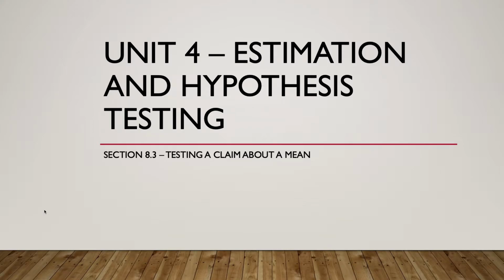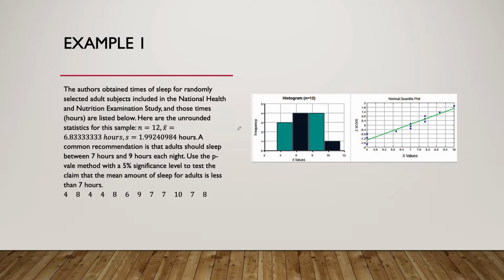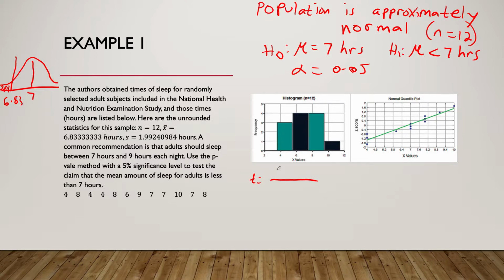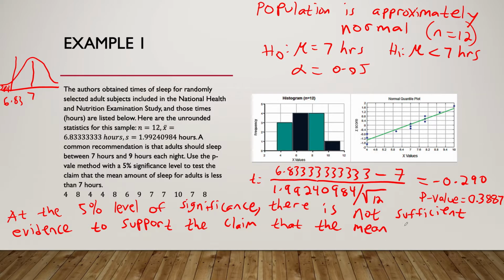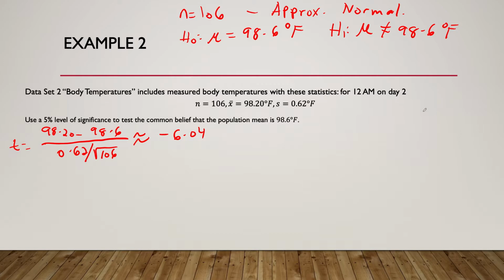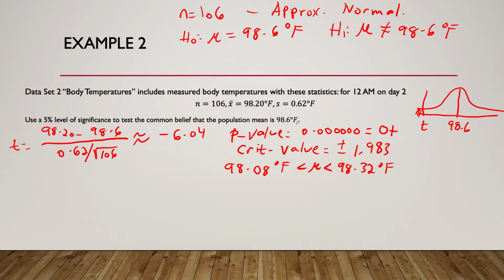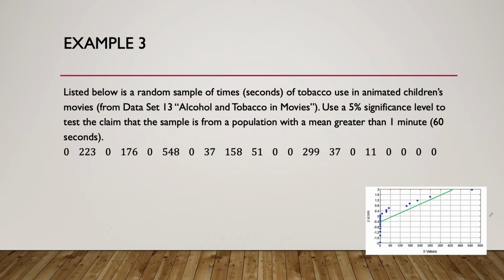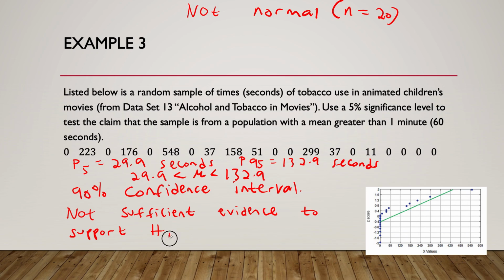Biostatistics - Section 8.3 - Testing a Claim About a Mean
MAT320 - Biostatistics - Section 8.3 - Testing a Claim About a Mean

In this video, we review how to run a hypothesis test (significance test) about a population mean.